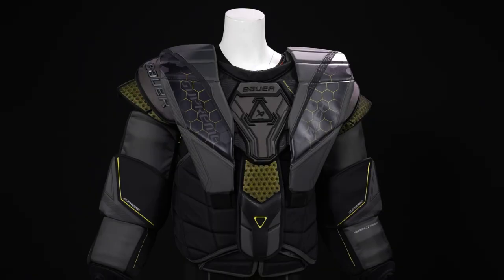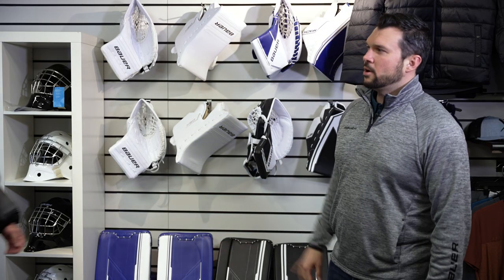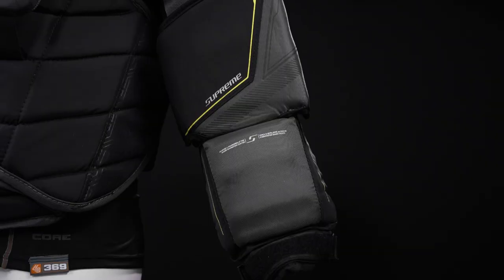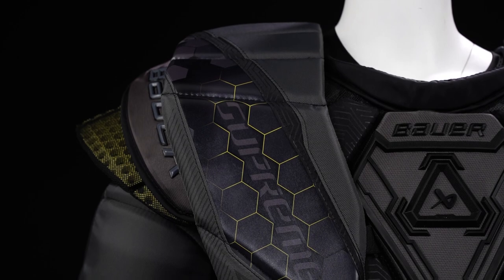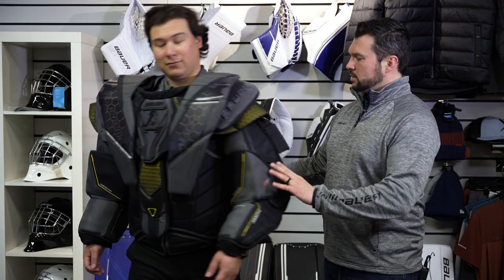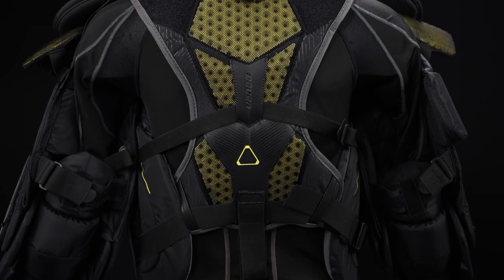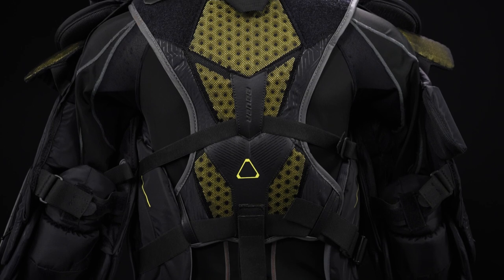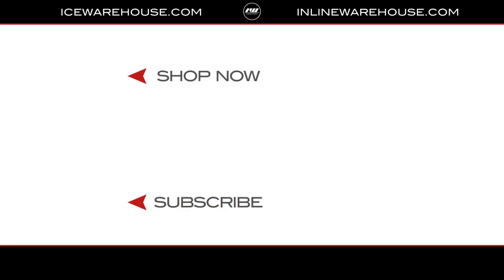Bauer Supreme Mach Chest Protector Insight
Learn all about the 2022 Bauer Supreme Mach Chest Protector with Bauer's Senior Brand Manager of Goalie, Mark Gignac.

The Bauer Mach Goalie Chest Protector is absolutely ideal for the elite-level goalie in search of maximum coverage and controlled rebounds! The belly and shoulder floaters are loaded with ShockLite Foam and the Sternum Guard features Rebound Control Foam. This combination not only maximizes coverage and protection to give goalies the confidence they need to face any shooter but absorbs every shot so they can easily control their rebounds.